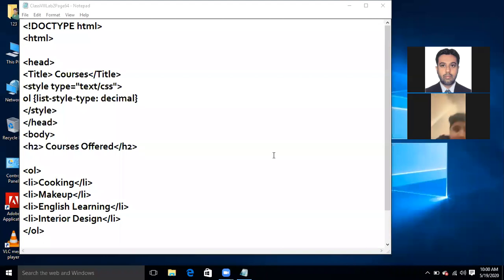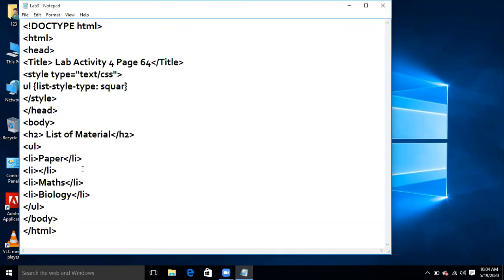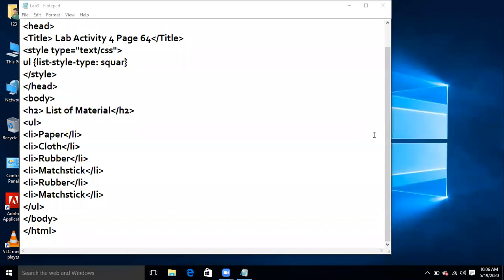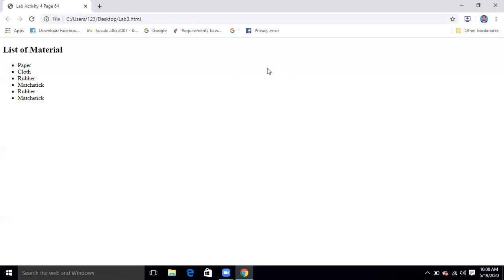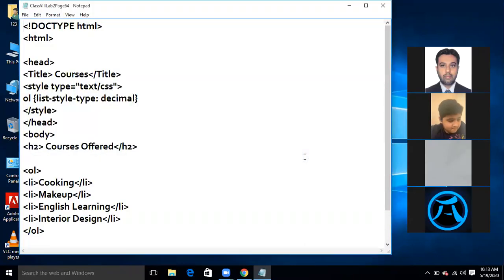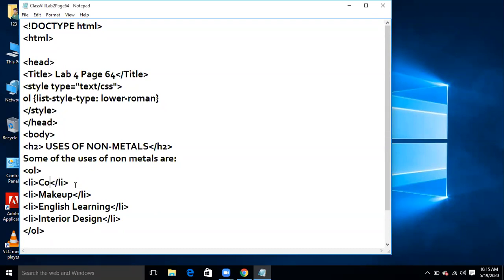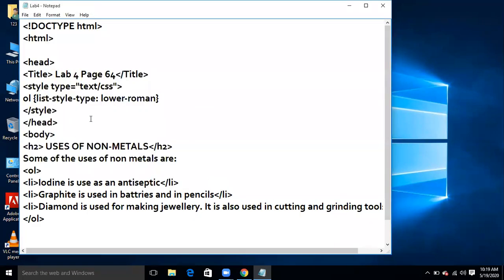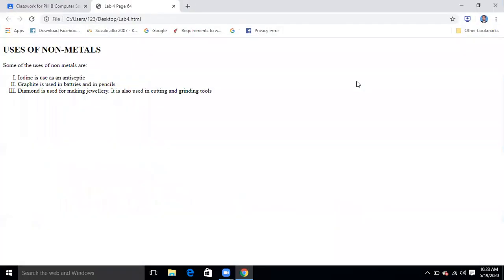Class VIII Chapter 3 Video 4 Zoom Class Video 19 May 2020